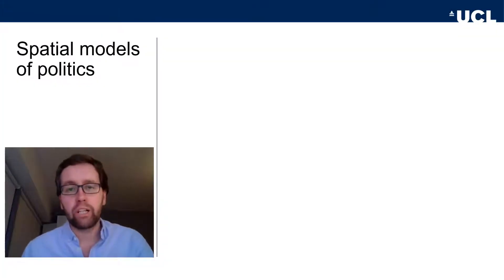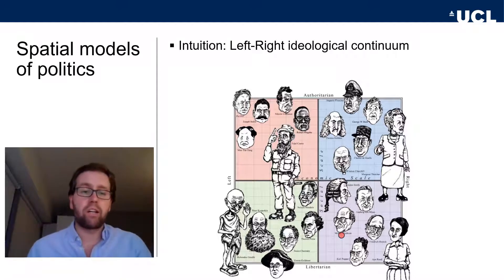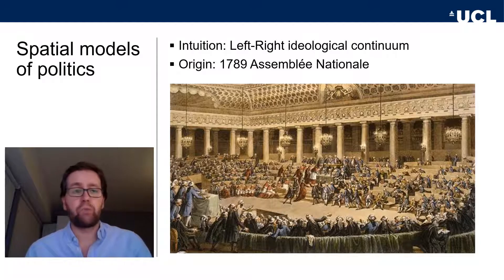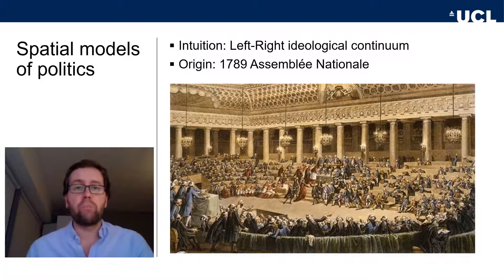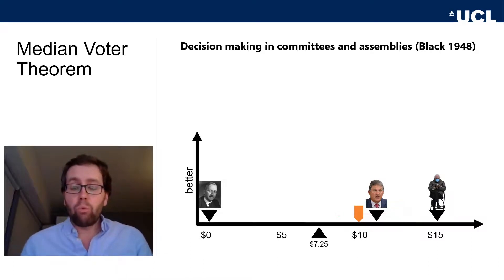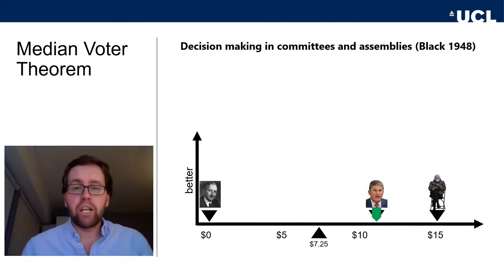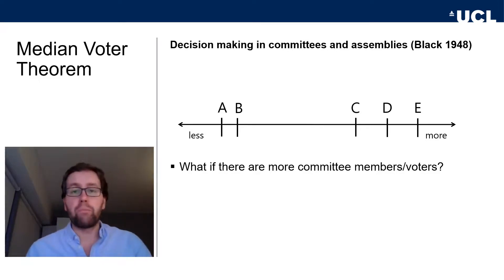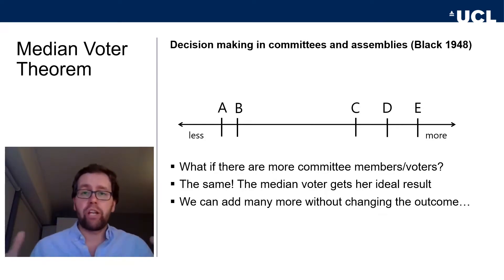ESPS 0001 - Political Economy - 1 Median Voter Theorem 2021